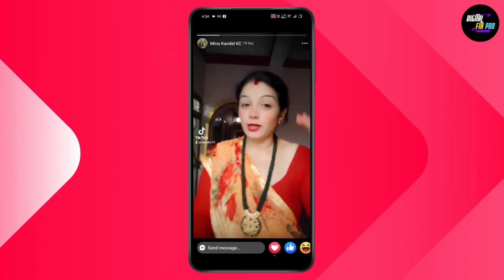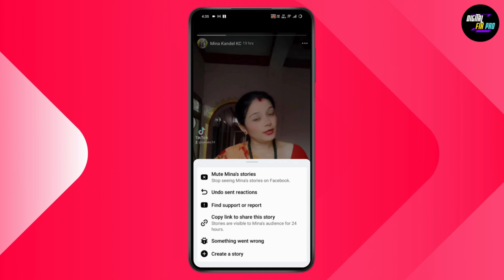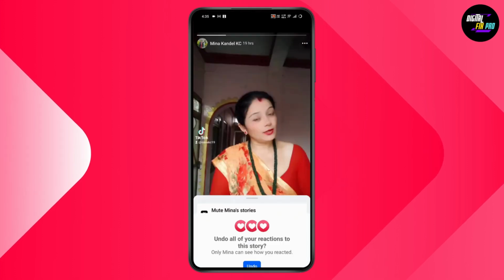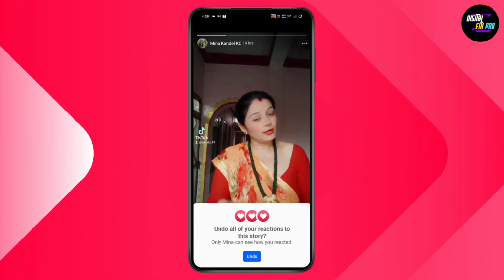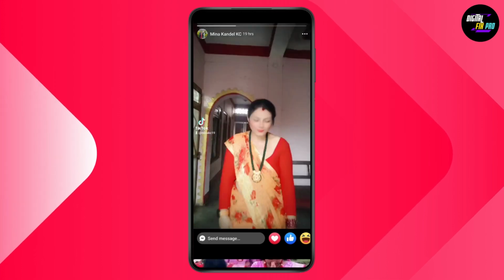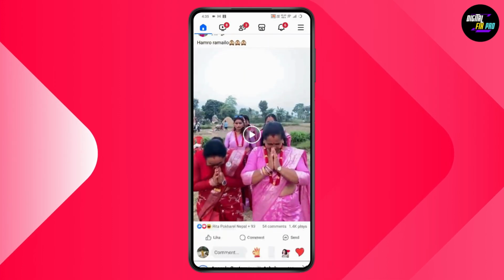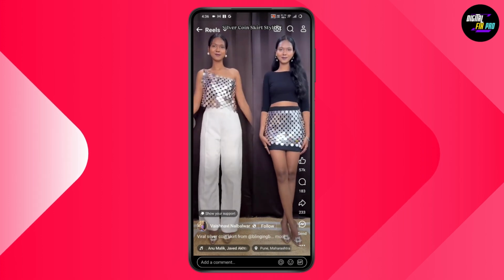How To Unlike Story & Reels On Facebook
Can you unlike a story on Facebook?
How to unlike something on Facebook reels?
How do I remove a reaction from a Facebook story?
How to unlike story & reels on facebook android

Learn how to unlike stories and reels on Facebook with this straightforward tutorial! In this video, we’ll guide you through the steps to remove your likes from stories and reels, ensuring you can manage your interactions on the platform effortlessly. Perfect for users looking to refine their social media experience!

0:00 - Introduction
0:12 - Navigating to Stories and Reels
0:24 - Unliking a Story or Reel
0:36 - Confirming Your Changes
0:48 - Conclusion